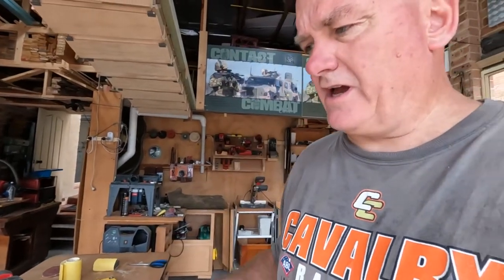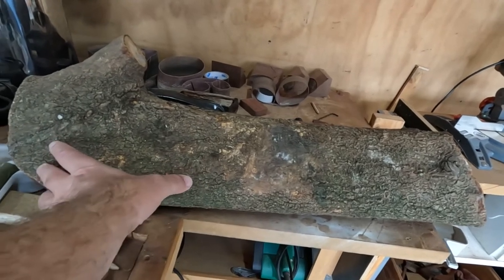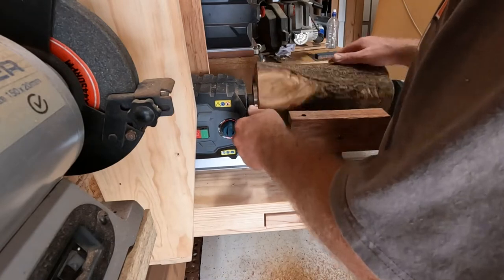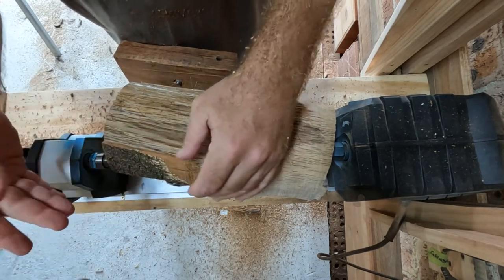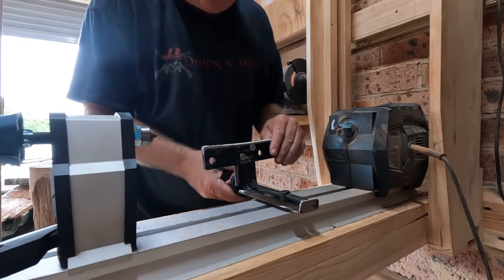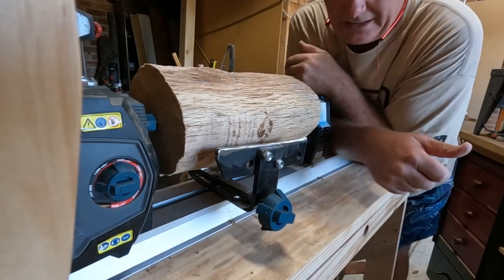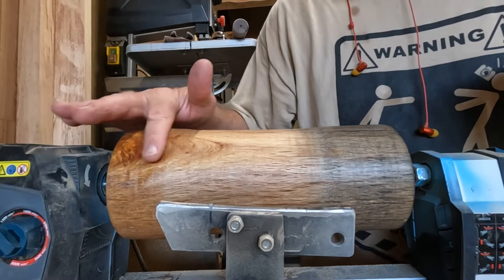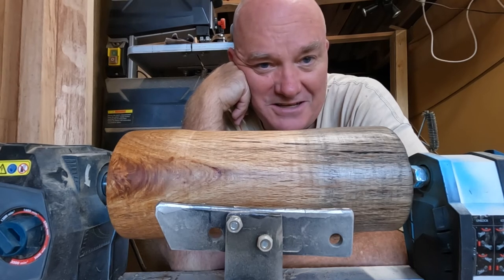Near disaster on wood lathe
Frustrated on the computer, I went out to the wood shed to do something – anything – to make me feel better.
I had a new set of wood-turning tools to test drive – and a log I picked up during a 'walk with the Boyz' beckoned.
So I unclipped the lathe on the French-cleat wall and set about making some wood chips.
Almost straight away, things started to go wrong.
Spoiler alert – I'm still alive. But it could have been worse ;-)

Brian Hartigan
CONTACT Editor